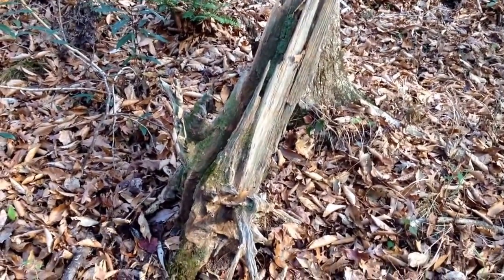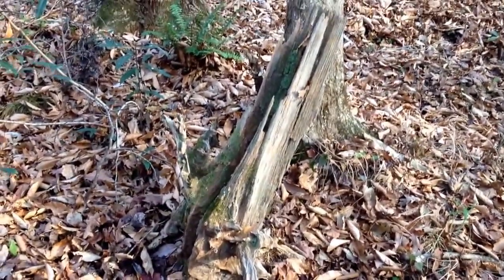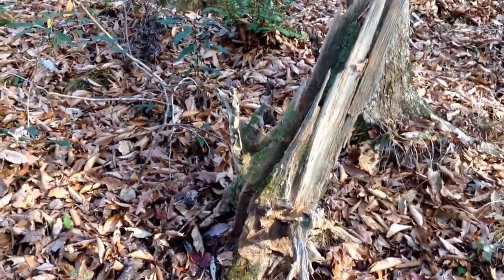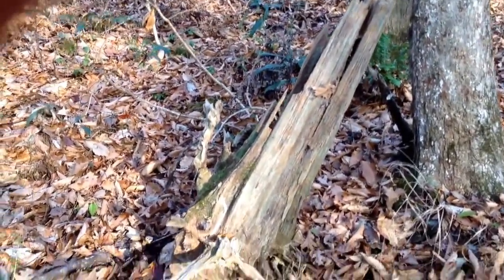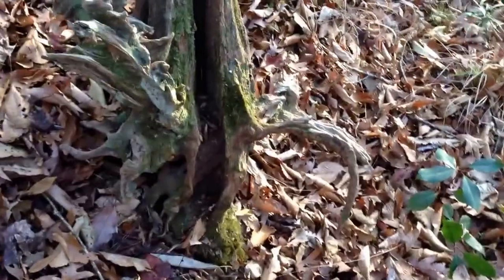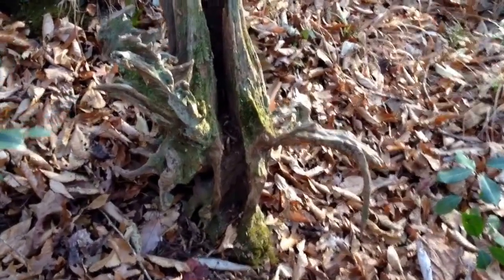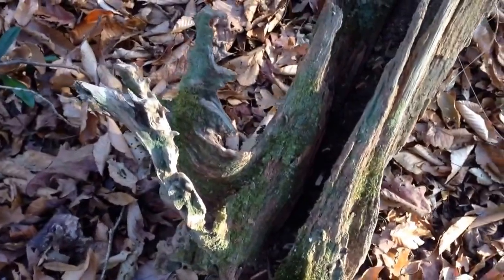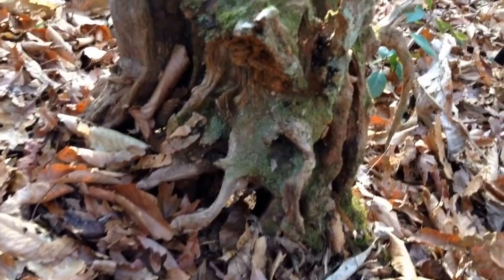"Fat Lighter" Pine stump - still standing!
Patti and were taking an afternoon stroll in the woods and I noticed this pine stump.  I'm accustomed to seeing this sort of "fat lighter" pine lying on the ground, but have never come across one still rooted in the ground!  Amazing.  Wonder how old it might be.  Hmmm.